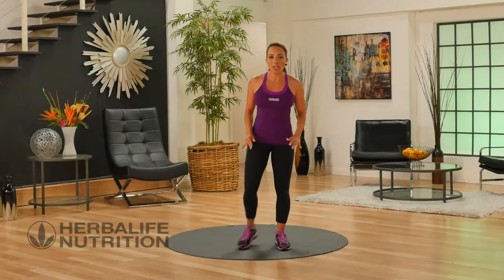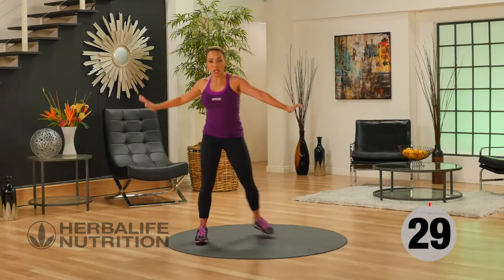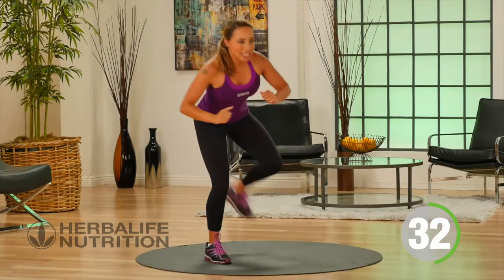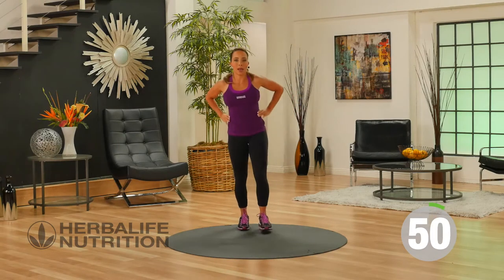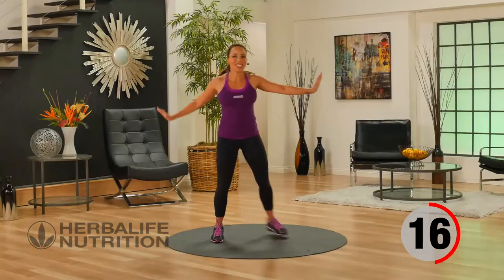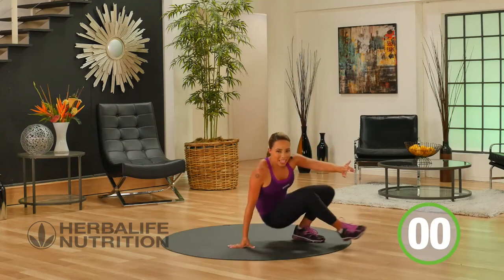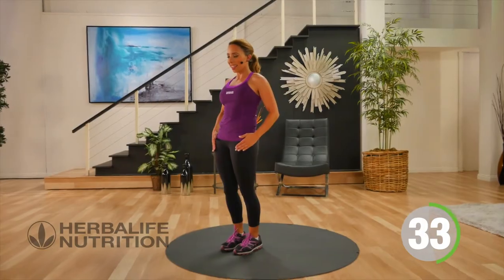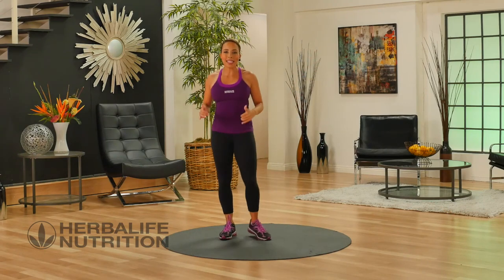Beginner Routines Workout Serise | LOWER BODY BLAST | Video - 12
ABOUT VIDEO:
Now is the perfect time to blast your body into its best shape ever. This amazing steps circuit will work your entire lower body and help you achieve the results you're looking for. Push yourself and Strengthen your lower body muscles with this beginner level workout.